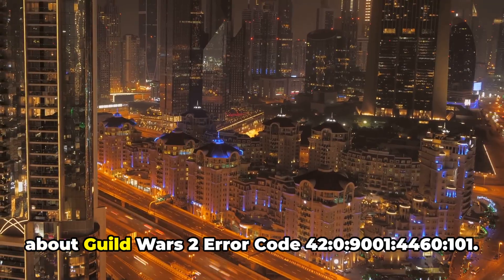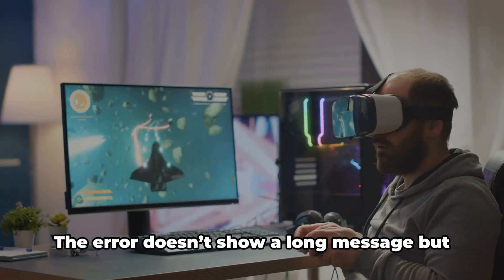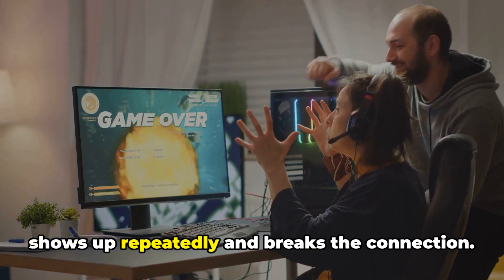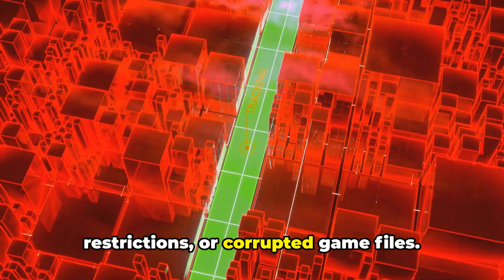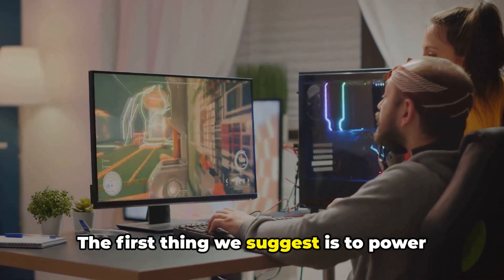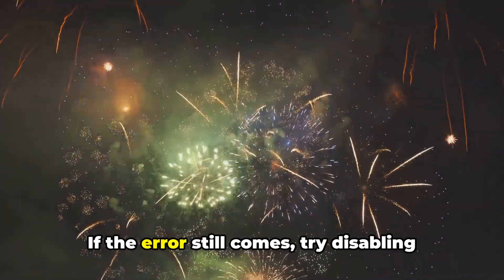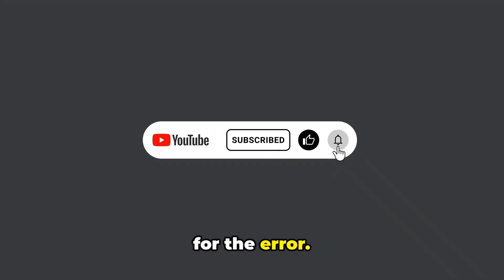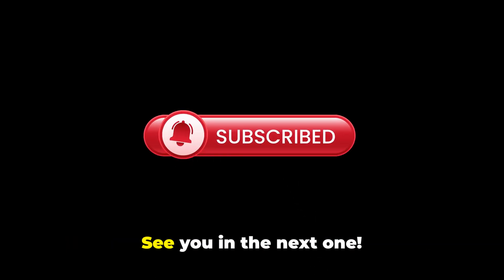[Fix] Guild Wars 2 Error Code 42:0:9001:4460:101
Struggling with Guild Wars 2 Error Code 42:0:9001:4460:101? In this video, we break down step-by-step troubleshooting methods to help you fix this common connection error. Based on thorough research and real user experiences, we explain what causes the error, how to check your server status, adjust your firewall and network settings, and offer practical solutions to get you back into Tyria fast. Whether you’re a veteran or new player, these tips will help you resolve login and connectivity issues in Guild Wars 2.

OUTLINE:

00:00:00 Untitled Chapter
00:00:09 101
00:00:39 101
00:01:59 Untitled Chapter